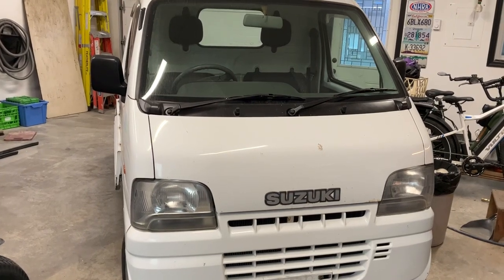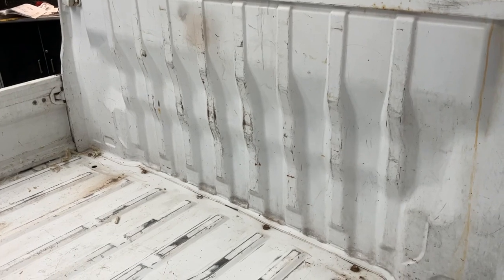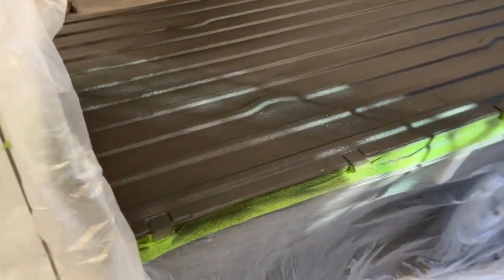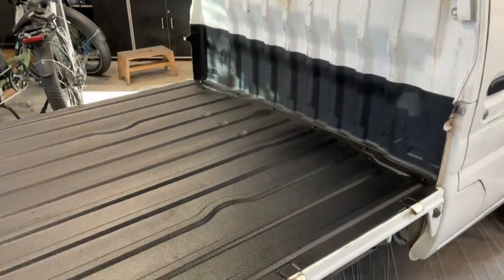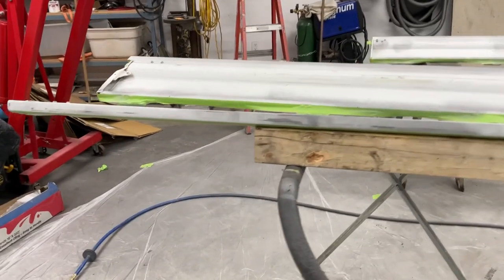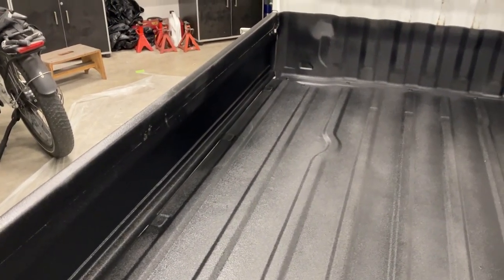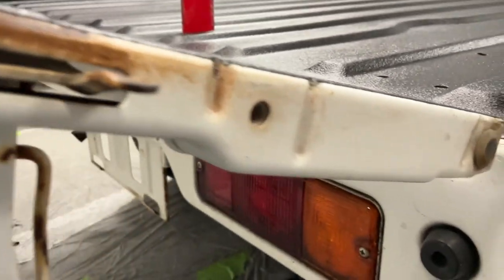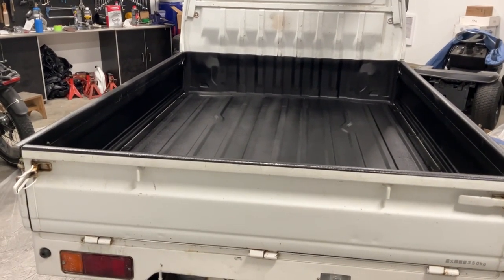Suzuki Carry spray in bedliner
Detailing how to go about installing a spray in bedliner in a Suzuki Carry.